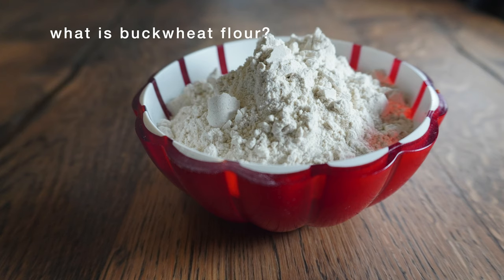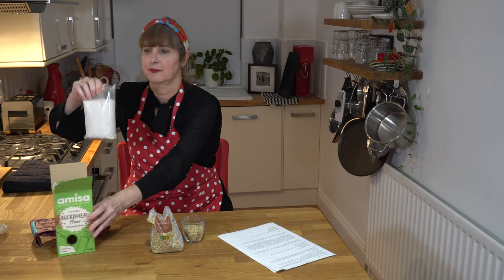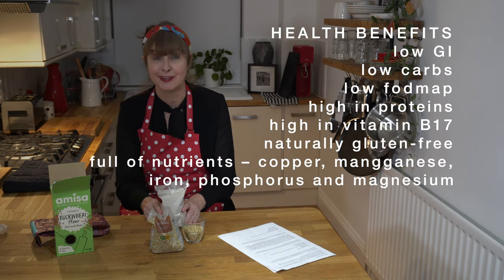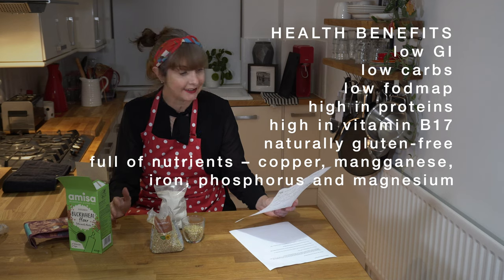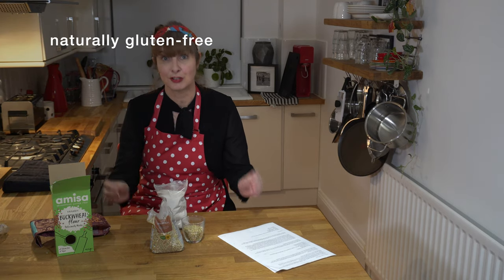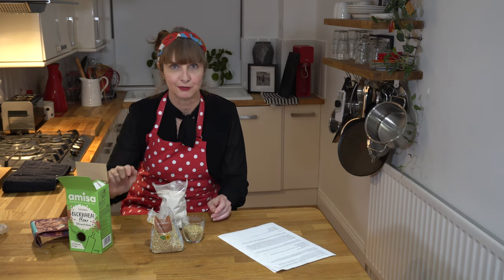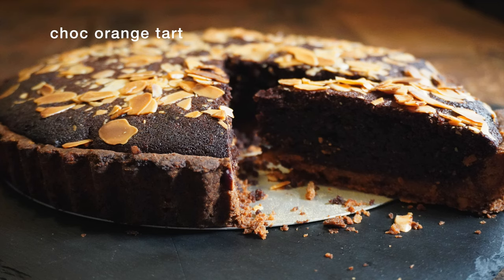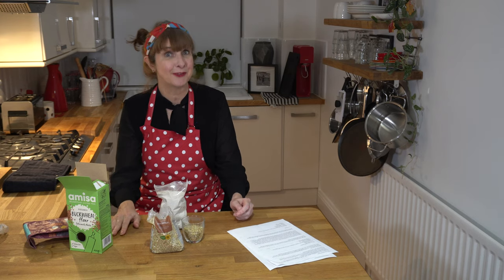What is Buckwheat Flour?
What is Buckwheat flour? Even though buckwheat has the word wheat in its name, it is not wheat flour. Buckwheat seed is part of the rhubarb and sorrel family, the buckwheat is not a grain, the kernel is the seed of a flowering fruit.
Buckwheat is one of the healthiest, nuttiest flours to use for baking. It is a wheat-free and grain-free flour so it is naturally gluten-free. It looks a little greyish-greenish. Most brands mill their flour so it is fine for baking. Meaning it is good and texturally fine. Ha, I was trying to be funny.
Buckwheat has been cultivated in South East Asia and Tibet for centuries.
Buckwheat groats are little triangle-shaped green-brown. A great alternative to rice, no need to pre-soak. Cook like rice, I love these with vegetables in a stir fry with tamari sauce.
👩🏻‍🍳Chapters
0:00 Intro: what is buckwheat flour
0:35 what does it taste like
1:10 Health benefits of eating buckwheat flour
2:10 countries famous for using buckwheat flour galettes
2:19 check it is gluten-free when buying
2:46 more fun facts
3:12 Sue Maree P favourite buckwheat recipes
3:49 tip – where to buy buckwheat flour in the UK
HOLLAND AND BARRETT
WHOLEFOODS ONLINE
or this branded one from
AMISA BRAND
(this is certified gluten-free too)

💁🏻‍♀️Here are some health benefits:
1. Low FOD map
2. Low GI & carbs
3. Packed full of nutrients - copper, manganese, iron, phosphorus and magnesium
4. High in proteins
5. High in vitamin B17
6. Naturally gluten-free

Although buckwheat is naturally free of gluten if you are baking for anyone allergic to wheat check the back of the product for the manufacturing ingredients list, as it could be manufactured and exposed to foods containing gluten. Organic buckwheat flour is an excellent alternative to wheat flour and can be used to make a huge range of sweet and savoury baking recipes. Try experimenting with half white flour and half buckwheat flour at first to get used to the flavour and texture.
I have been baking with buckwheat flour for many years. Many of my recipes have been developed or adapted from other recipes. I love baking cakes, cookies, pancakes and crepes using buckwheat flour and unlike most other bakers, I am a purist and prefer using buckwheat flour by itself. I enjoy the challenge of making an almost normal cake with buckwheat (so my husband can’t tell). Sometimes I blend the flour with oat, rice flour or cornflour, however, most of my recipes are with 100% buckwheat flour.
To bake with alternative flours so the baked goods still taste like a regular cake or cookie. Having flavour. It combines well with chocolate, fruit and is delicious using it in pancakes and crepes
👩🏻‍🍳 Fun Facts
What do they call buckwheat in other countries? Here are a few…
German - Buchweizen
Italian - grano saraceno
Sweden – bovete
French - sarrasine
Japanese - soba
Where can you buy buckwheat flour in the UK?
Here in the UK most of the larger supermarkets sell buckwheat flour. I have included a few suggestions below. Alternatively, try your health food store in your area. In the UK we are also fortunate to have many online retailers now selling alternative flours.
1. Buy Wholefoods Online
2. Holland and Barrett
3. Ocado online
4. Doves Farm